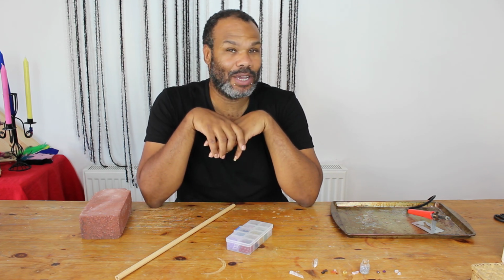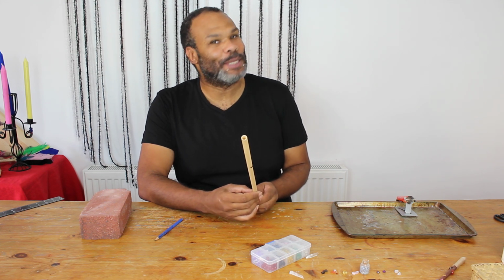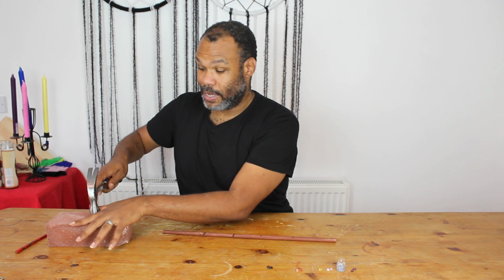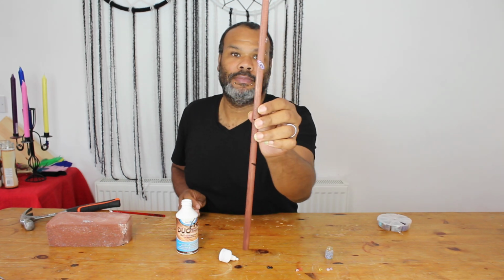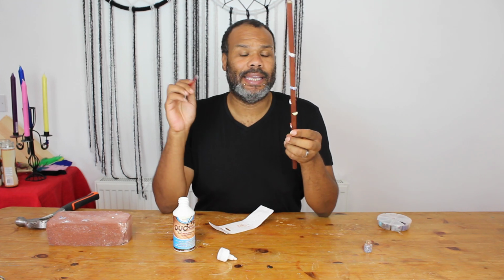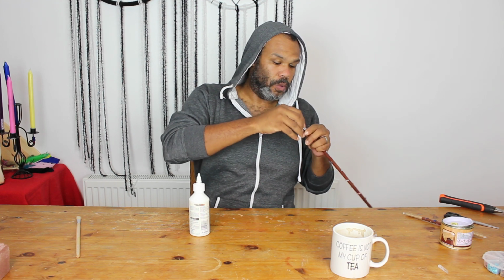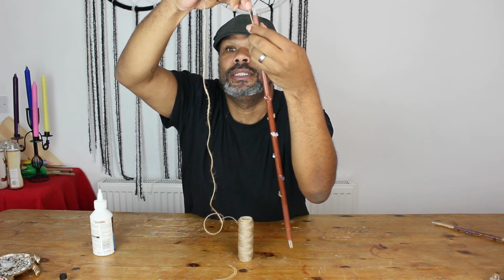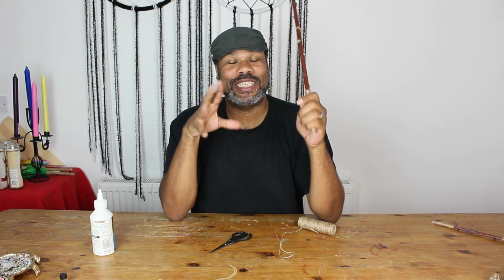Odin's Special: Making Wands!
In today's episode, Odin put together something special for the "Witch, Please!" family - let's make beautiful, powerful wands together!

To make this wand alongside Odin you will need:

- piece of doweling (e.g. Oak, Cherry, Pine)

- wood stain (e.g. red or brown Mahogany, Pine)
- gloves and rags

- wood glue

- wood burner

- two Clear Quartz crystals with a pointed edge

- optional: crystal shards (Clear Quartz, Amethyst, Lapis Lazuli, Rose Quartz, Citrine, Moss Agate, Smokey Quartz

- hammer and tray/brick/flat surface

- optional: little pieces of Moldavite

If you are interested in taking courses with Odin and learning more about Witchcraft and Psychic Development please visit our